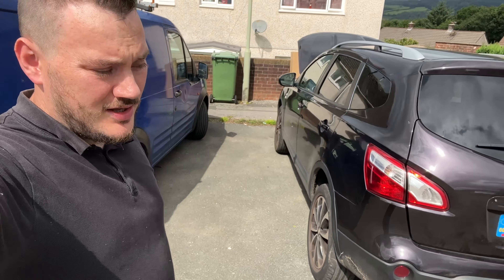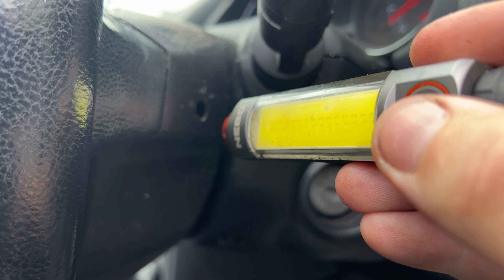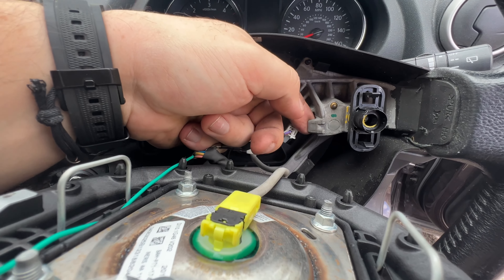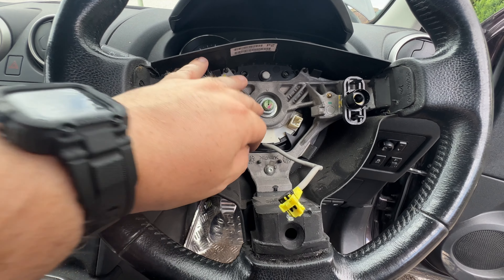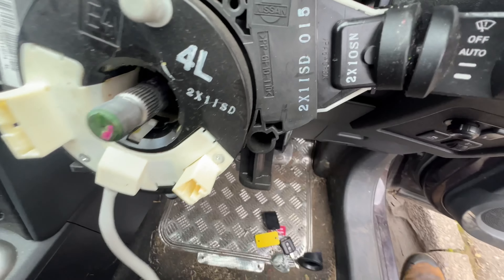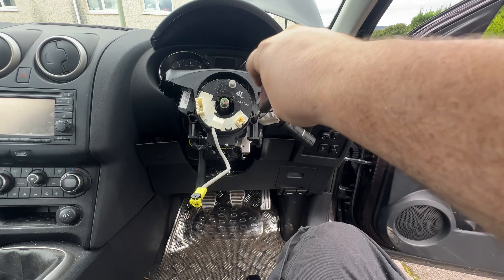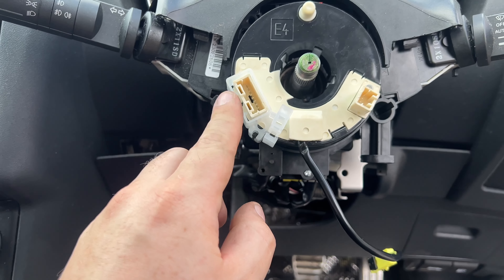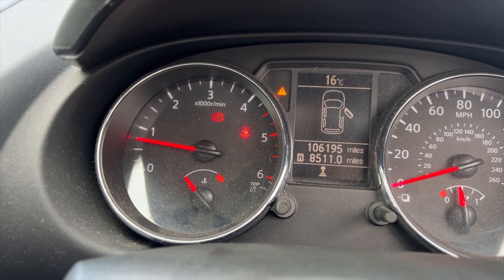Called back to a Qashqai with a flashing air bag light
2012 Nissan Qashqai with a flashing air bag light.

In a previous video we diagnosed the clock spring using a topdon and a decade box and now iv gone back to replace it.